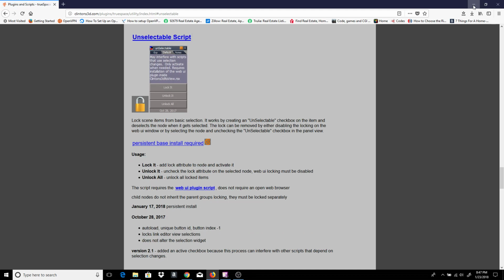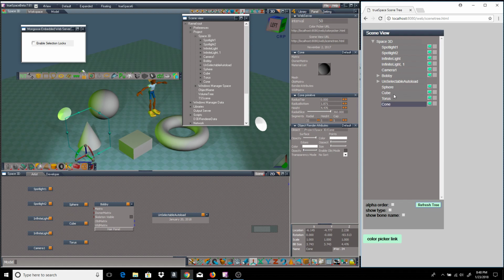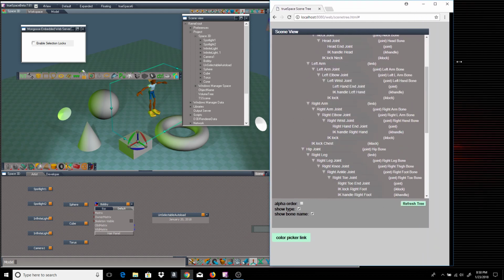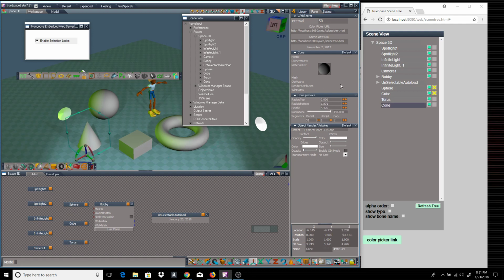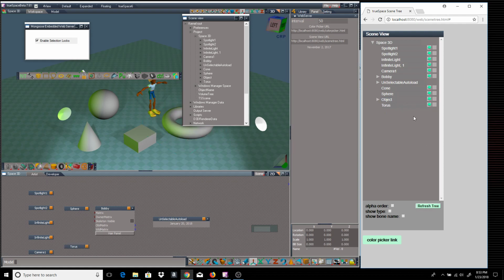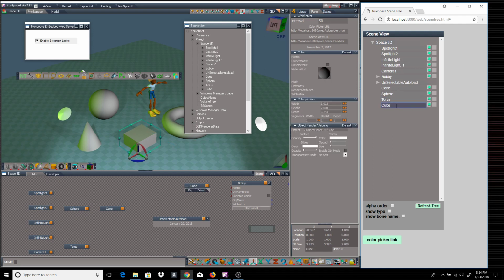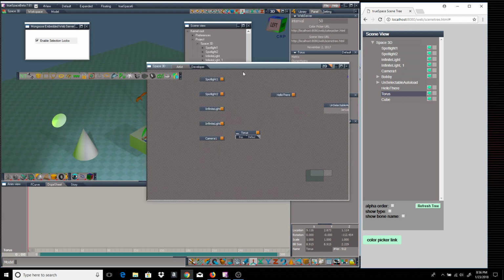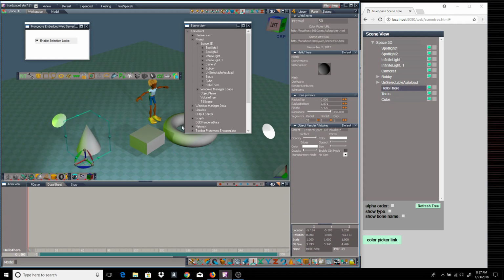WebSceneView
trueSpace 7.61 Browser Based Scene View plus Unselectable script